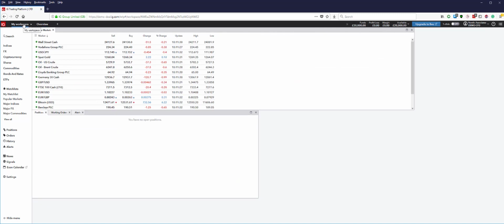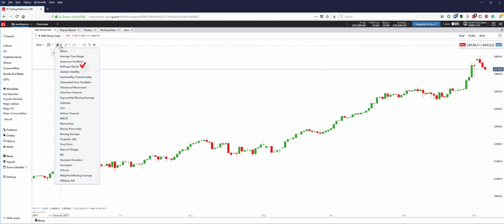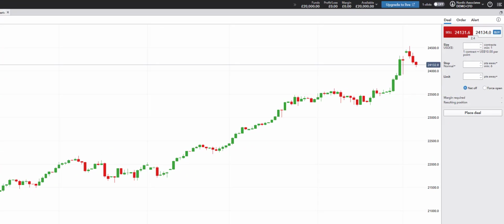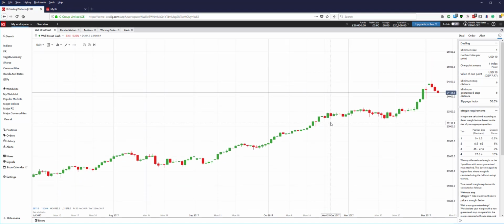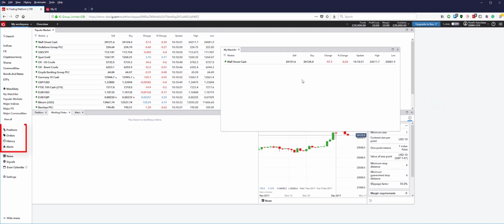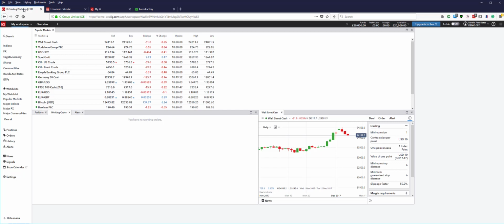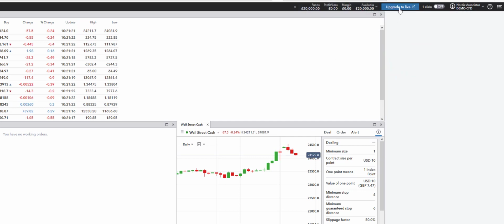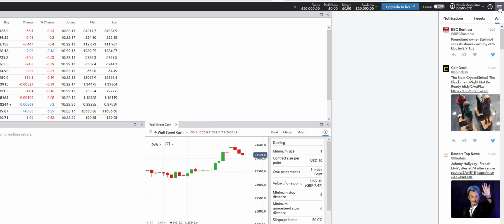Overview of the new IG-trading platform!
In this tutorial I will walk you through the IG-trading platform.